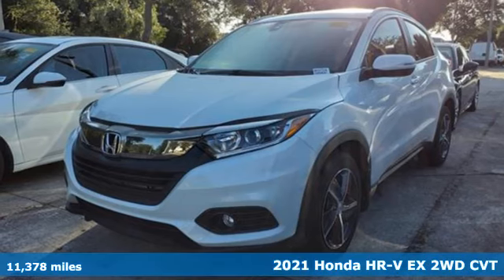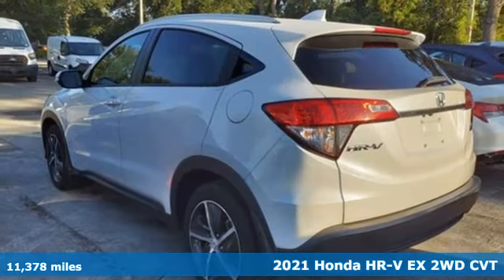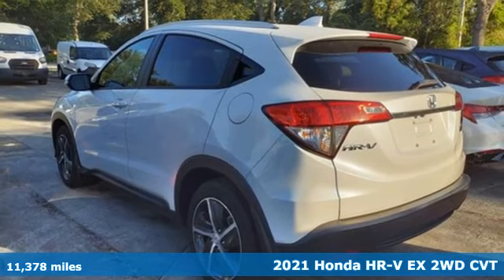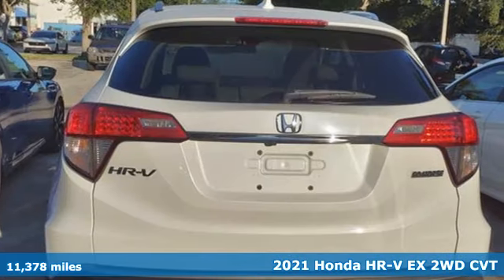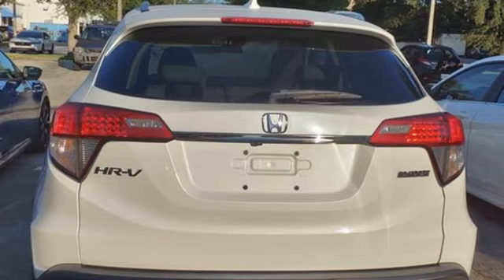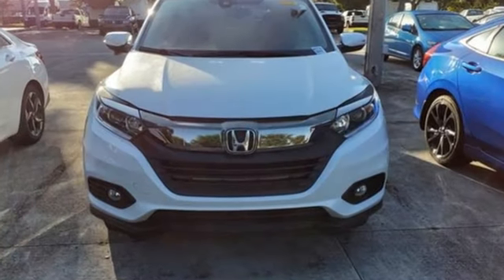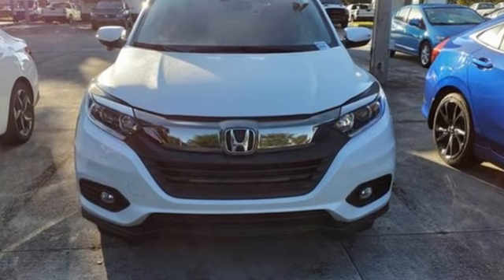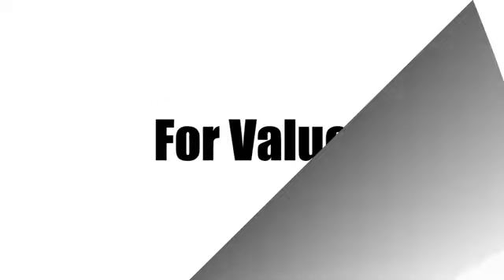Used 2021 Honda HR-V West Palm Beach Juno, FL RM757737A - SOLD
Year: 2021
Make: Honda
Model: HR-V
Trim: 2WD EX
Transmission: CVT
Mileage: 11378
Stock #: RM757737A
VIN: 3CZRU5H50MM707377
Recent Arrival! CARFAX One-Owner. 2021 Honda HR-V EX Platinum White Pearl ED MORSE LIFETIME POWERTRAIN WARRANTY *See Dealer for Details* . Carfax Accident Free, Local Trade. Odometer is 12500 miles below market average! 28/34 City/Highway MPG 17Machine-Finished Alloy Wheels, 4-Wheel Disc Brakes, 5.436 Axle Ratio, 6 Speakers, ABS brakes, Air Conditioning, Alloy wheels, AM/FM radio: SiriusXM, Apple CarPlay/Android Auto, Auto High-beam Headlights, Automatic temperature control, Brake assist, Bumpers: body-color, Cloth Seat Trim, Delay-off headlights, Driver door bin, Driver vanity mirror, Dual front impact airbags, Dual front side impact airbags, Electronic Stability Control, Emergency communication system, Exterior Parking Camera Rear, Forward collision: Collision Mitigation Braking System (CMBS) + FCW mitigation, Front anti-roll bar, Front Bucket Seats, Front Center Armrest, Front fog lights, Front reading lights, Front wheel independent suspension, Fully automatic headlights, Heated door mirrors, Heated Front Bucket Seats, Heated front seats, Illuminated entry, Low tire pressure warning, Occupant sensing airbag, Outside temperature display, Overhead airbag, Panic alarm, Passenger door bin, Passenger vanity mirror, Power door mirrors, Power moonroof, Power steering, Power windows, Radio data system, Radio: AM/FM/HD Audio System (180-Watt), Rear window defroster, Rear window wiper, Remote keyless entry, Roof rack: rails only, Security system, SiriusXM Radio, Speed control, Speed-sensing steering, Split folding rear seat, Spoiler, Steering wheel mounted audio controls, Tachometer, Telescoping steering wheel, Tilt steering wheel, Traction control, Trip computer, Turn signal indicator mirrors, and Variably intermittent wipers.

Address:
3790 West Blue Heron Boulevard